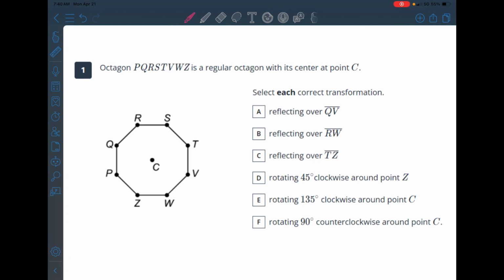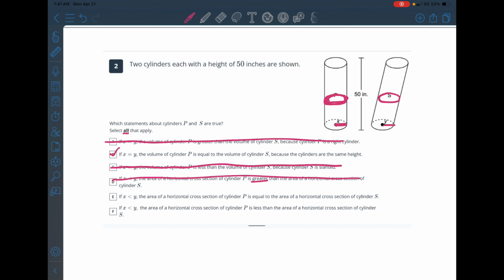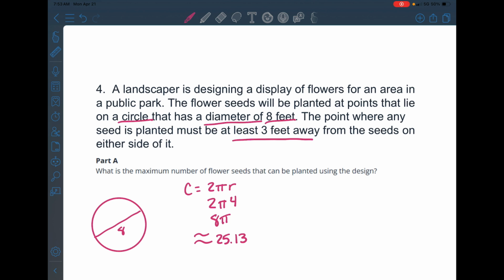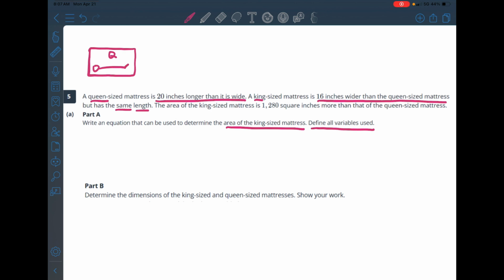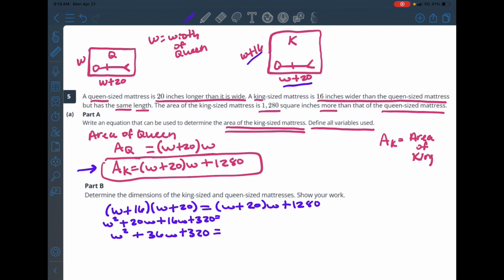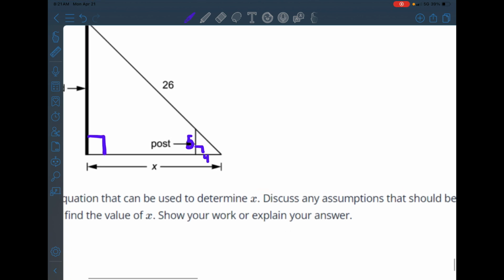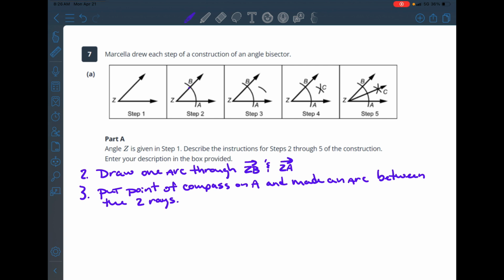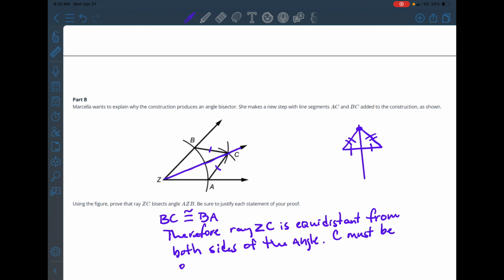LEAP Practice pt 7